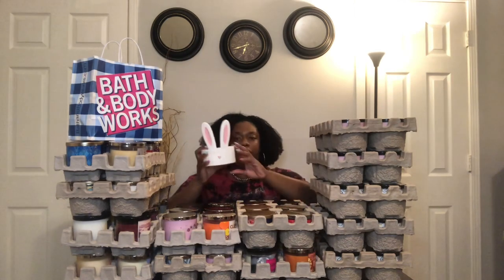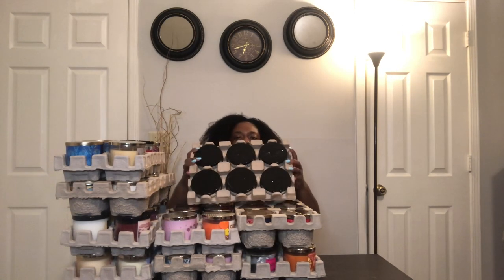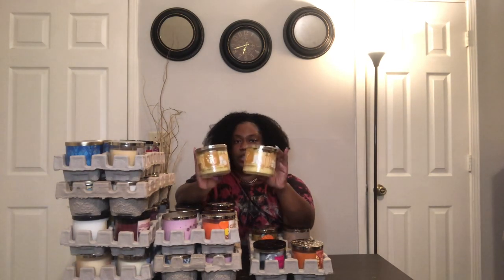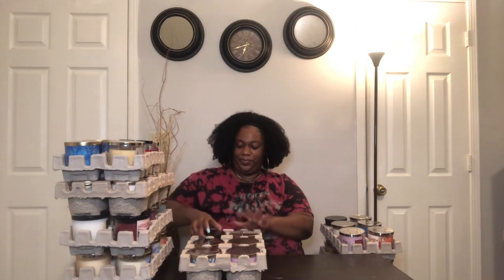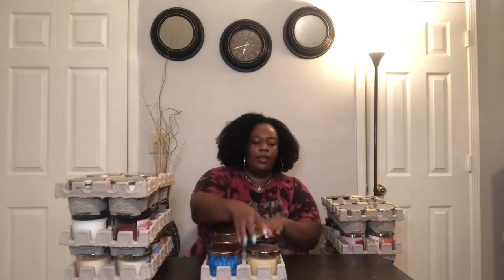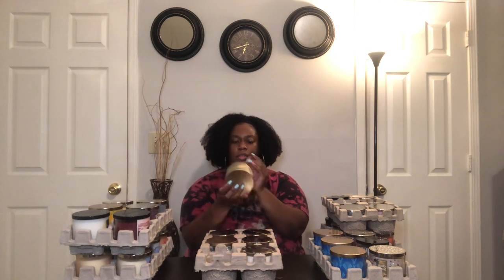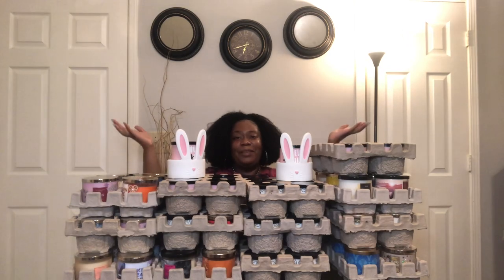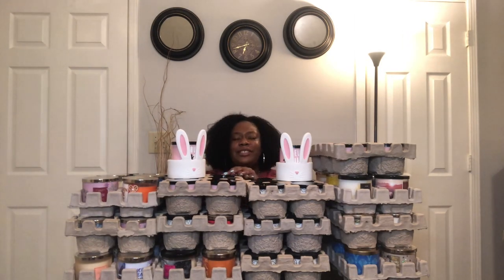SAS BIGGEST $6.12 CANDLE HAUL Bath And Body Works 2021 🕯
BIGGEST!SAS Bath And Body Works Huge 3-Wick Candle Haul